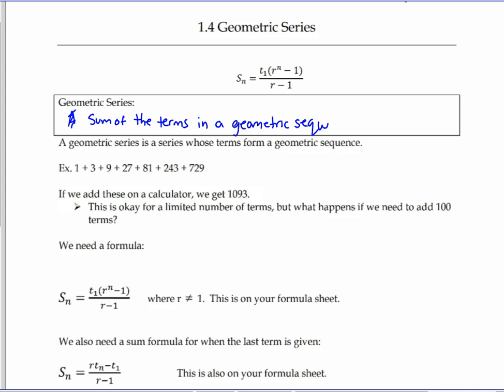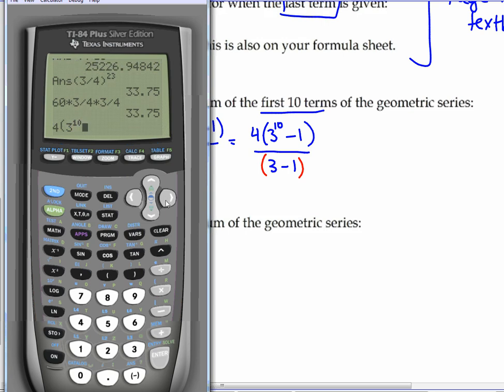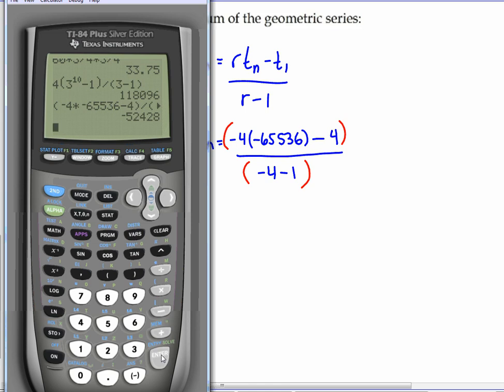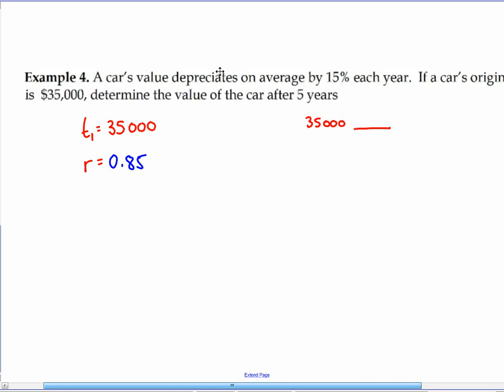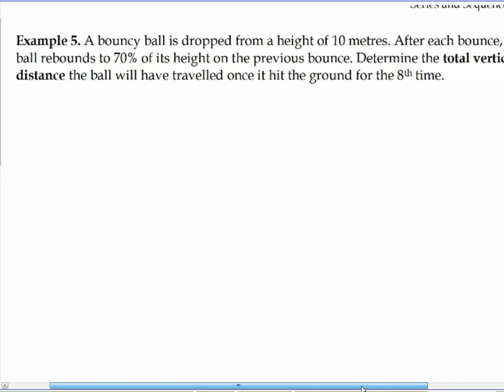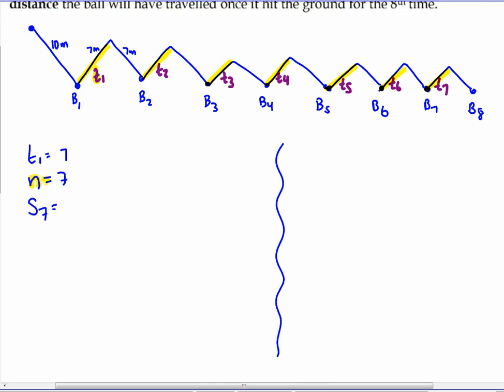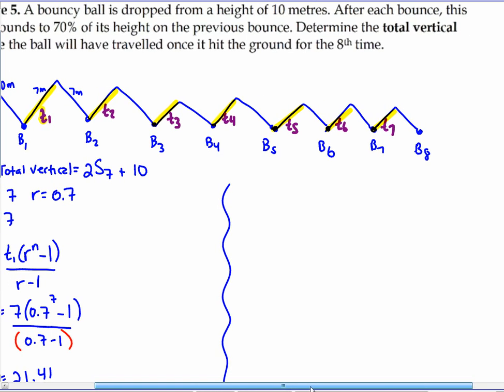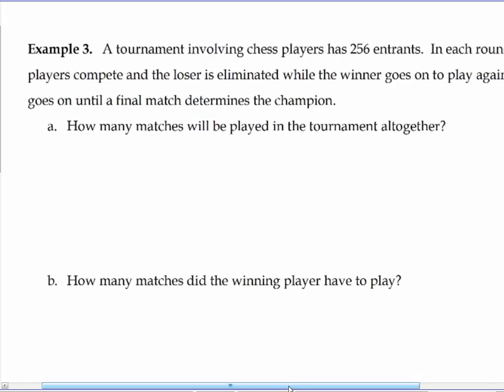1 4 Geometric Series